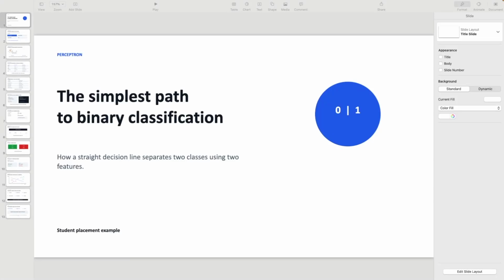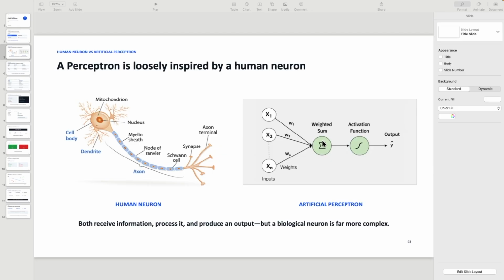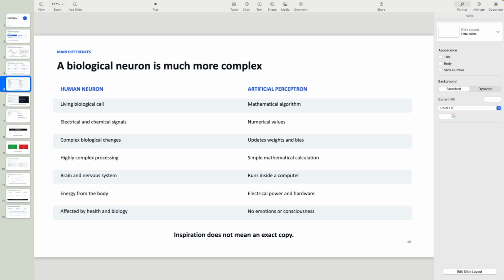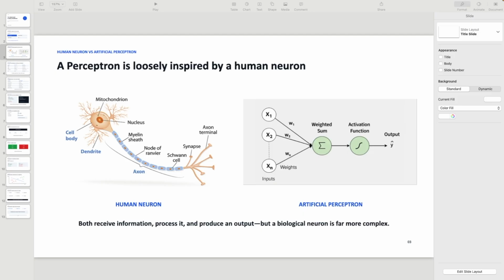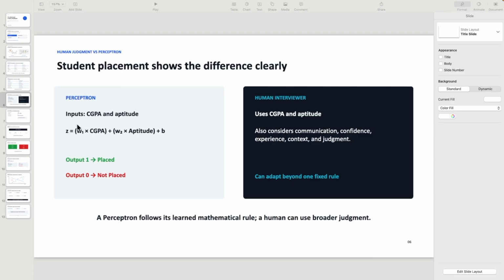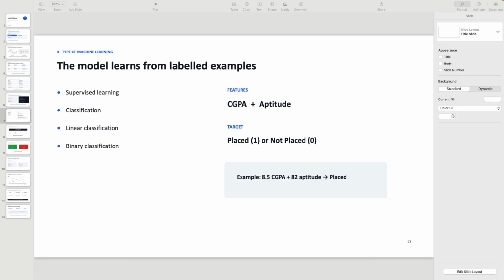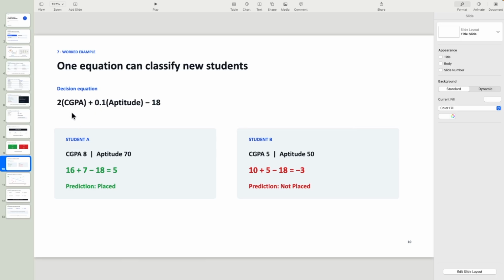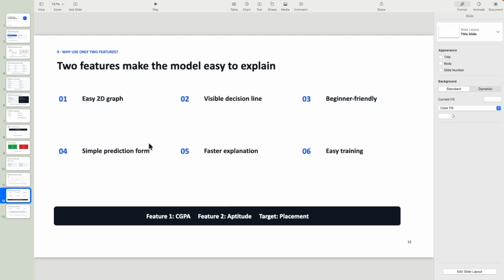A perceptron is the simplest form of an artificial neural network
🧠 What is a Perceptron, and how does it work?

In this video, we will learn about the Perceptron—the simplest form of an artificial neural network and a linear binary classifier.

We will cover:

✅ What a Perceptron is
✅ Human neuron vs artificial Perceptron
✅ Common parts and main differences
✅ Inputs, weights, bias and activation function
✅ Perceptron mathematical formula
✅ Binary classification: Class 0 or Class 1
✅ Student placement prediction example
✅ Decision boundary using CGPA and aptitude score
✅ Why two features are useful for beginners

The student placement example predicts:

🔹 Class 1 = Placed
🔹 Class 0 = Not Placed

This video is suitable for beginners who want to understand the basic concept of machine learning and artificial neural networks.